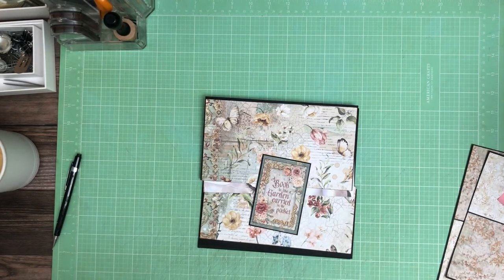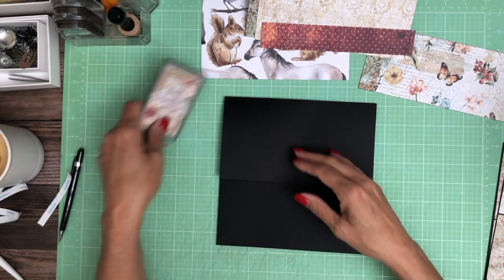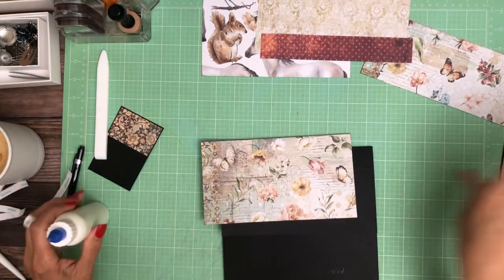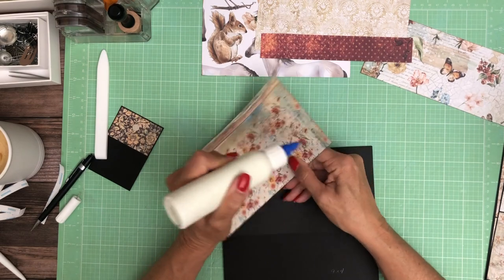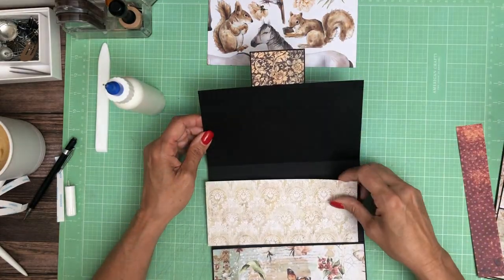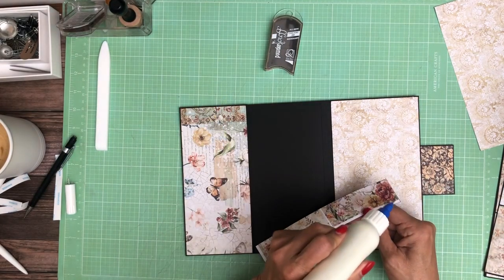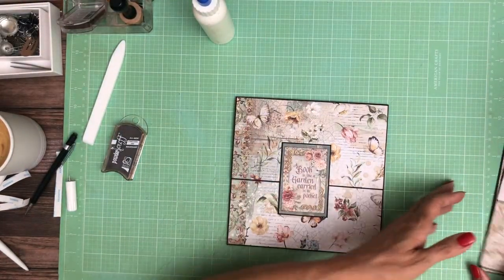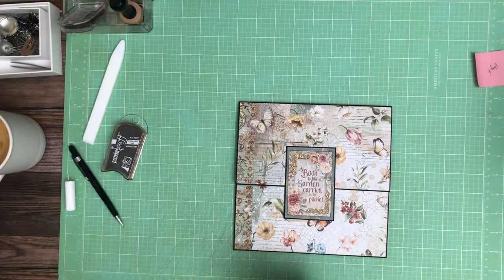Reign of Grace Page 4, Build 4